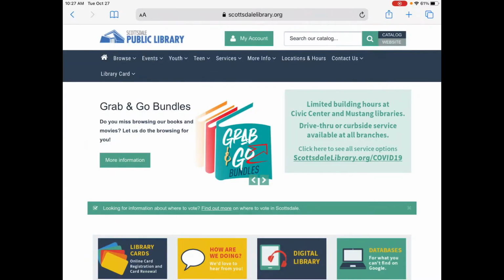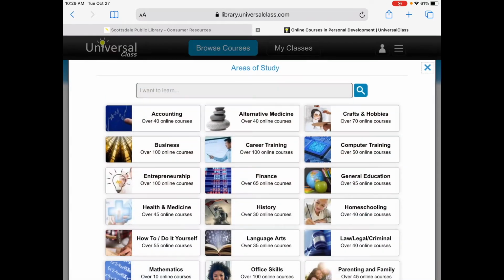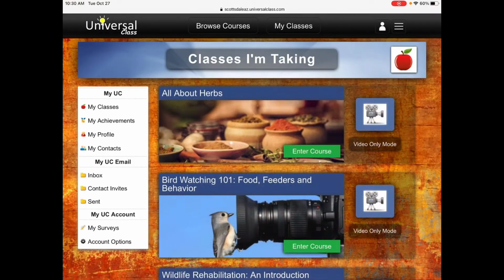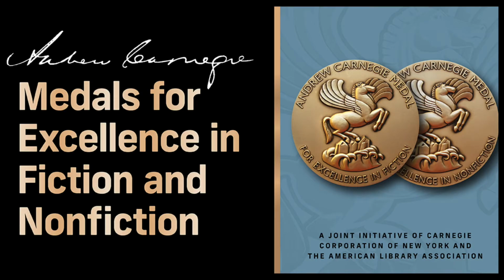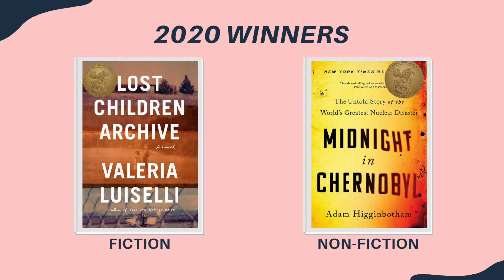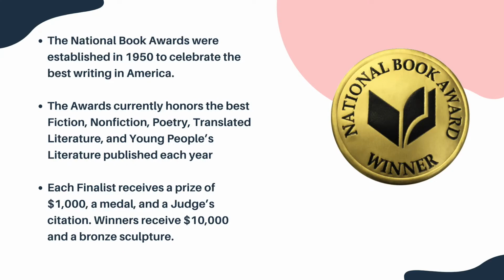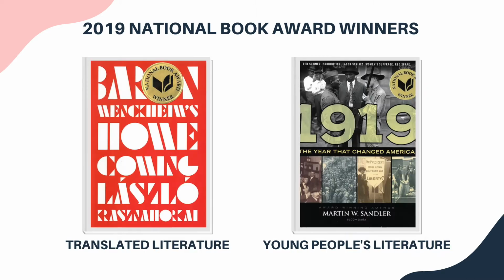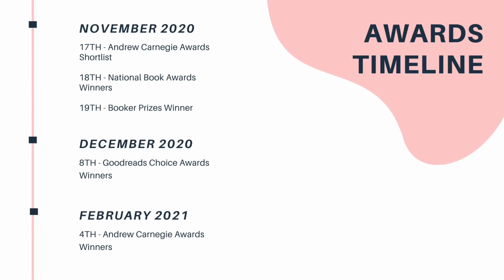In the Stacks - Episode 3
Learn a new hobby with our Universal Class database, hear the latest book awards, and join us for staff interviews on their favorite childhood book.